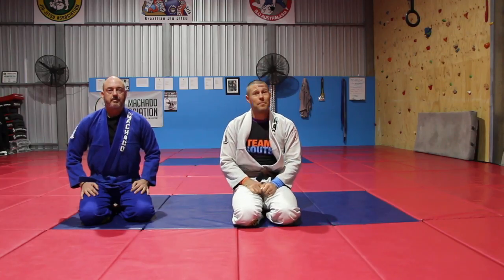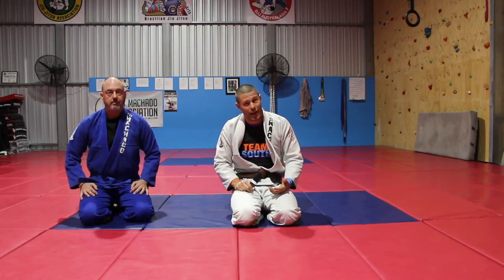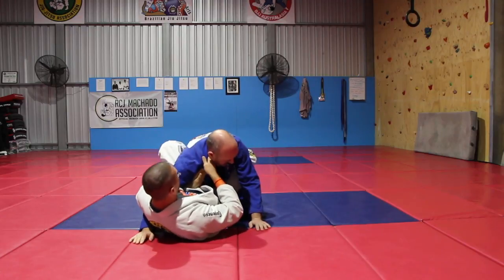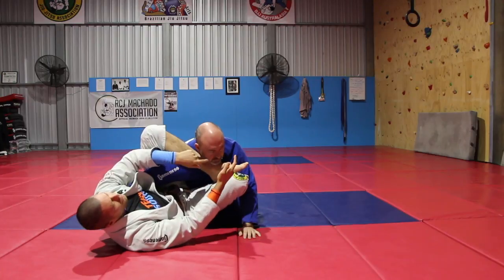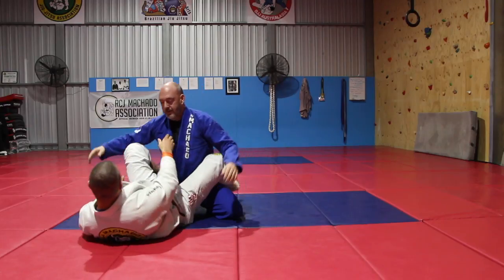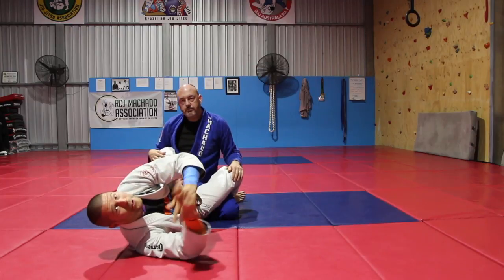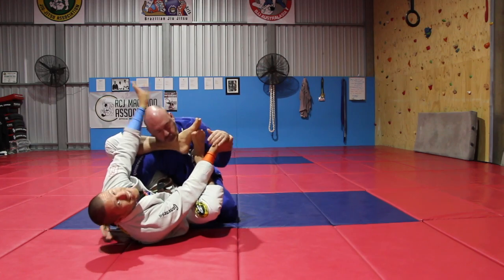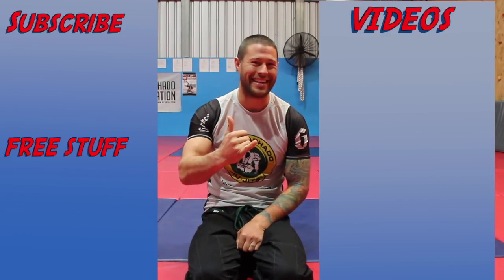Gogoplata And Locoplata - From Closed Guard!